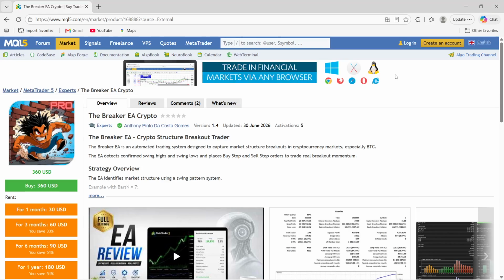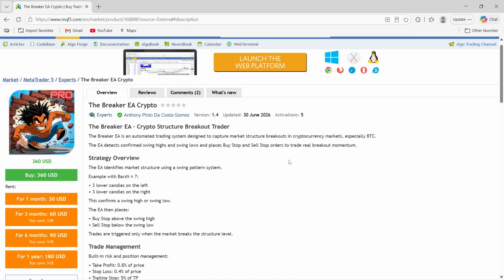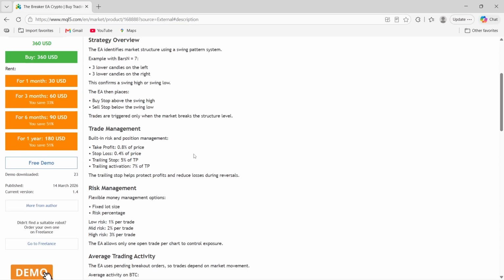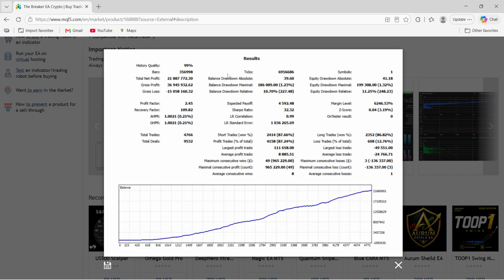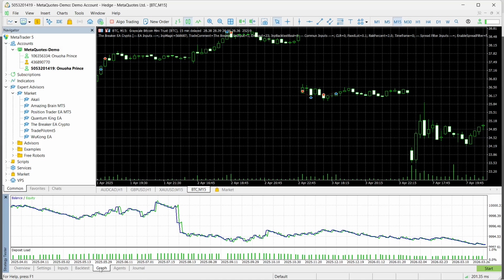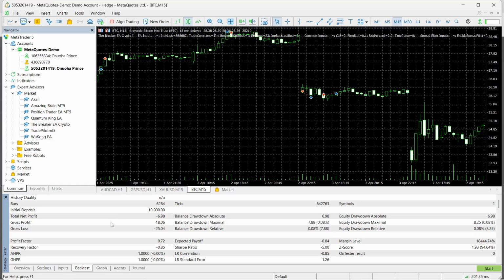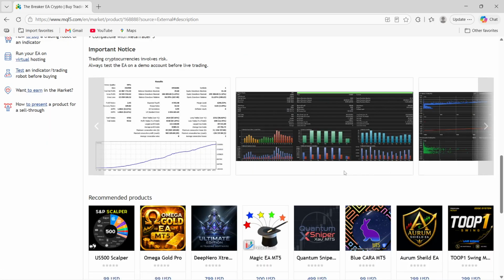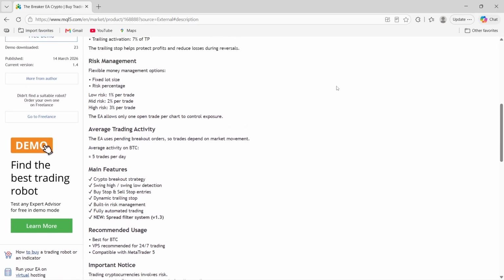The Breaker EA Crypto MT5 Review - Breakout Test Results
In this honest The Breaker EA Crypto MT5 review, I tested the breakout EA designed for cryptocurrency markets. The developer positions it as a precision breakout tool, but my backtest on a 10k account resulted in a small net loss with very tight drawdowns, highlighting the challenges breakouts face in choppy crypto conditions.

If you're considering The Breaker EA, watch until the end for the real strategy performance, crypto-specific risks, and who it’s actually suitable for.